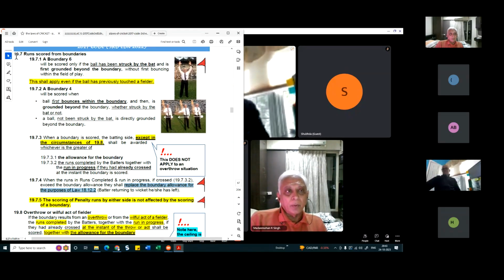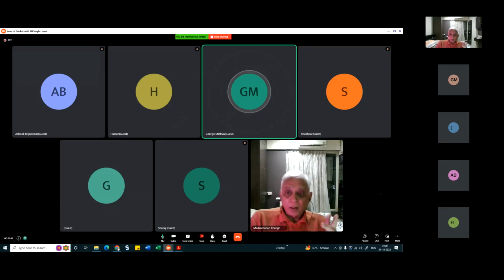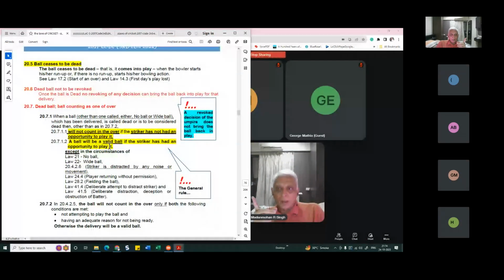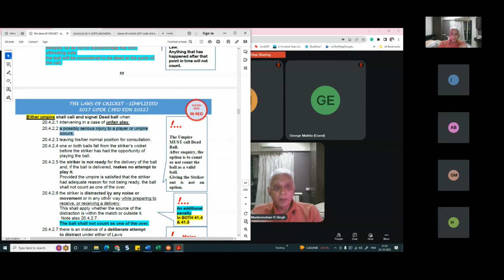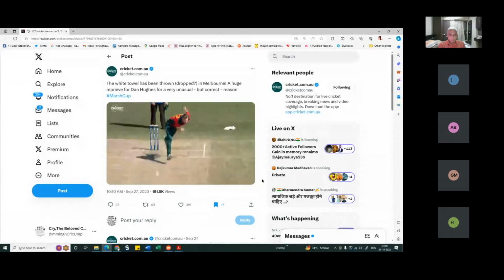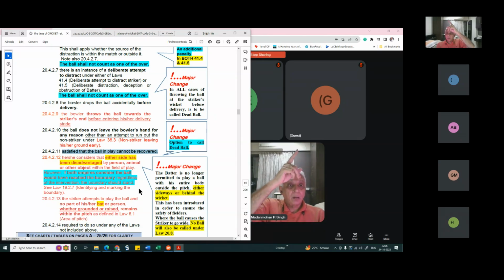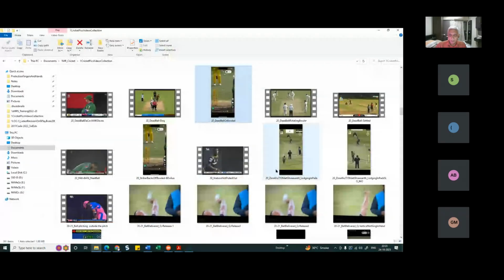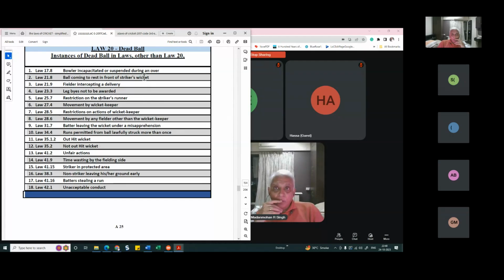File 12a -MCC Laws of Cricket - A Discussion on Dead ball -Law 20.4 to 20.6. In 2 parts 12a 12b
NEW! 30 recordings covering 25 sessions of my online Oct Nov 2023 batch. All laws covered, videos, pics, discussions, queries, clarifications...
Files 12a & 12b
Session12 - Law20.3 to 20.6 discussed in detail.
Live from my OctNov23 online batch
Recording 12 makes up the twelfth session of a bunch of 30 live recordings covering 25 sessions of my OctNov23 batch of trainee umpires.
I'm putting these recordings up on a (mostly) weekly basis starting 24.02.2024.
These are recordings of live sessions with my students. The session runs with my book, Laws of Cricket-Simplified, running on the left of the screen.
You will find detailed explanations about the Laws, wherein I bring out many of the salient features of the MCC Laws.
I deal with the MCC Laws, with some discussion on the ICC PCs and BCCI PCs, when I need to point out how a game situation is dealt with differently under the PCs.
My explanations are supported by graphics, and videos, wherever possible. Queries of the umpire-learners are answered.
Do login and learn.
Your comments and queries are welcome.

M. R. Singh
Author of books (Both based on the 2017 Code (3rd edn 2022)
The Laws of Cricket Simplified
Question Bank on the Laws of Cricket

These are available in Paperback and as eBooks.